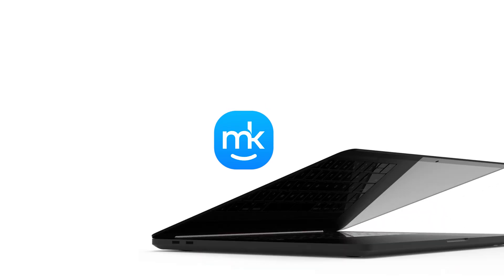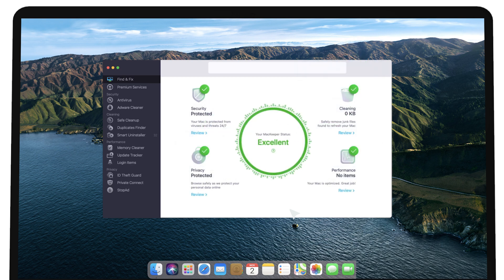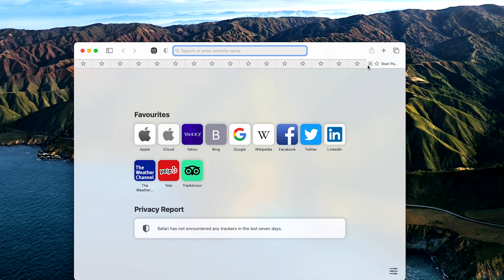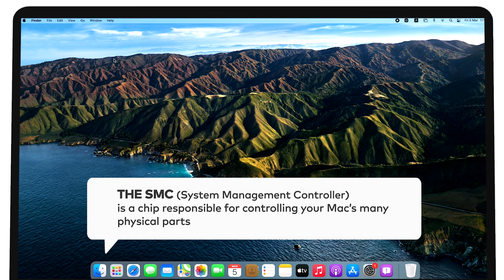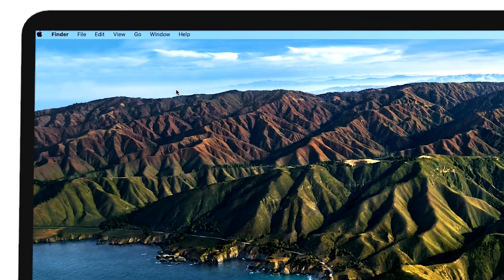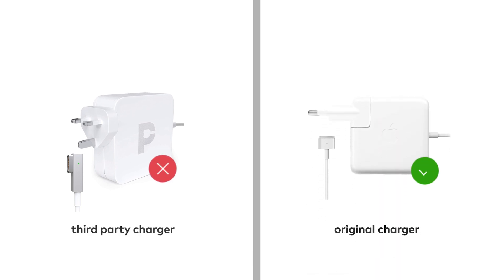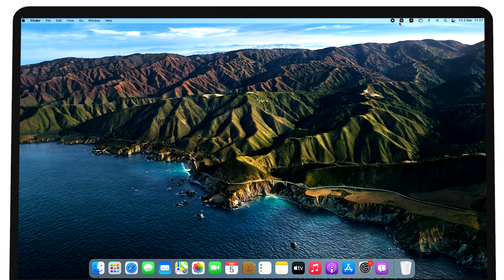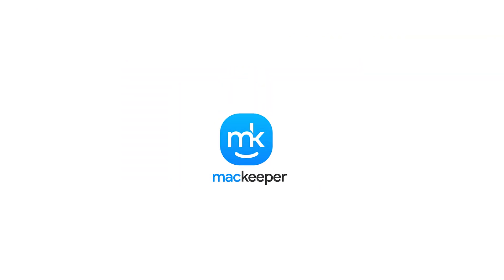What to Do When Your Mac Overheats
MacBook Pro and MacBook Air models overheat for all sorts of reasons. Surprisingly, age is not the main one. Even relatively new 2020 MacBooks can start heating up whenever we juggle between resource-hungry apps, use the laptop on our laps, or go wild with dozens of tabs open in Google Chrome.
Since we can’t say for certain what’s causing your particular MacBook to overheat, we suggest you work through all of the troubleshooting suggestions in this video — one of which should offer the solution you need.
Hopefully, one of them offered the solution you were looking for, but remember you can also avoid overheating your MacBook by keeping the hard disk clean and removing unnecessary background processes with MacKeeper.

Here is the instruction for resetting the SMC for the latest MacBook models with T2 chip

Timecodes:
0:00 Intro
0:24 Check Activity Monitor
0:44 Close needless browser tabs
1:05 Reset the SMC
1:30 Keep your Mac updated
1:53 Avoid low-quality Mac chargers
2:04 Never block the air vents
2:22 Get rid of malware